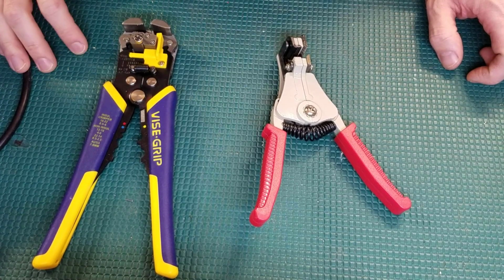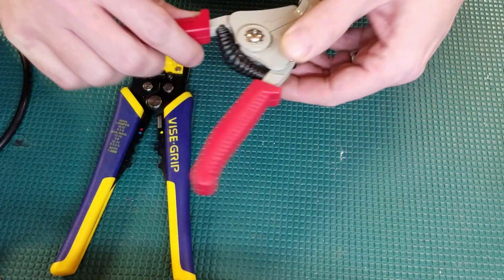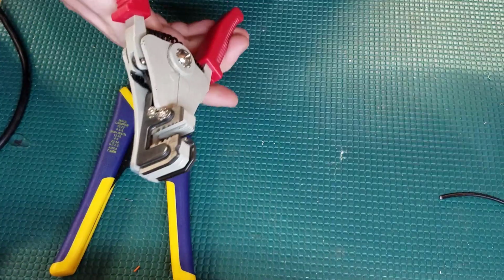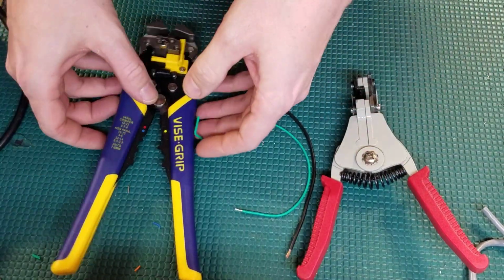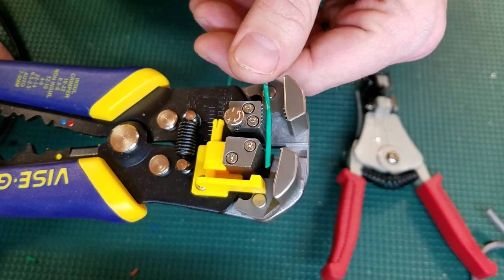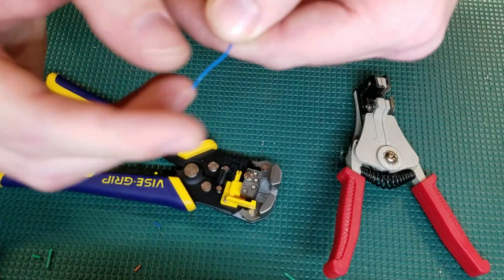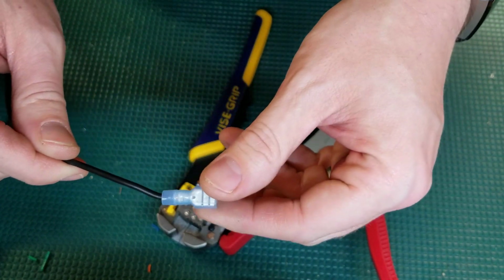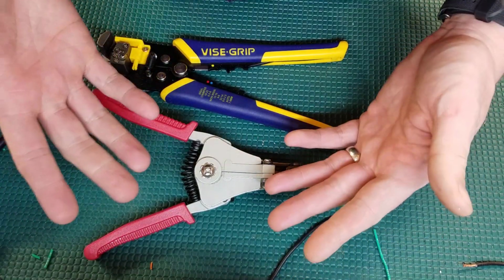Tech 'n Tools - Wire Strippers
Let's look at some tools that I like!

Gardner Bender SE-92 Wire Stripper
Irwin Vise-Grip 2078300